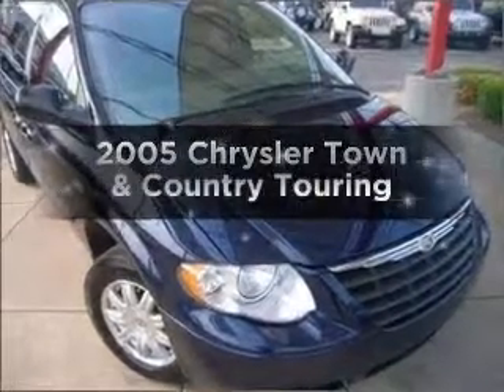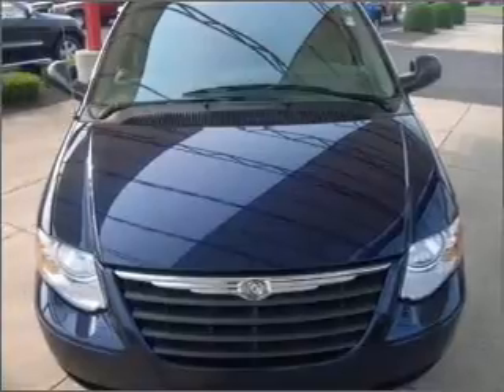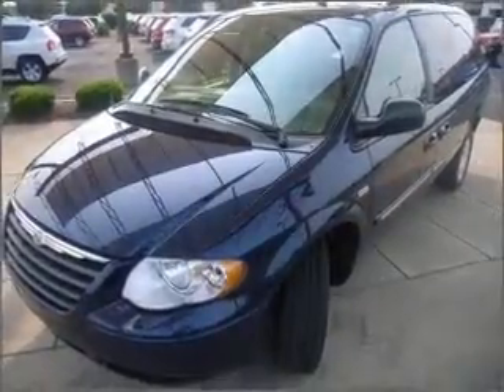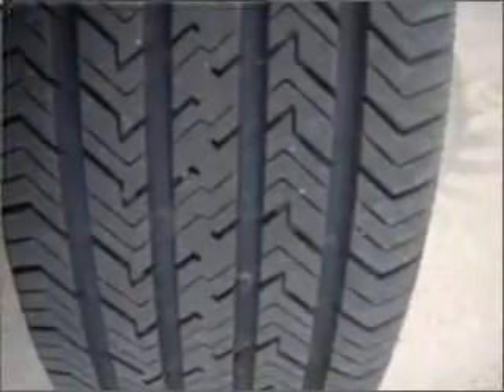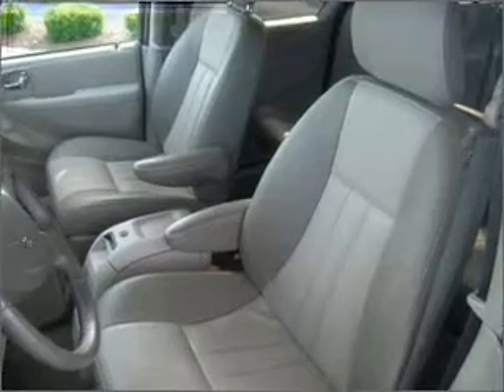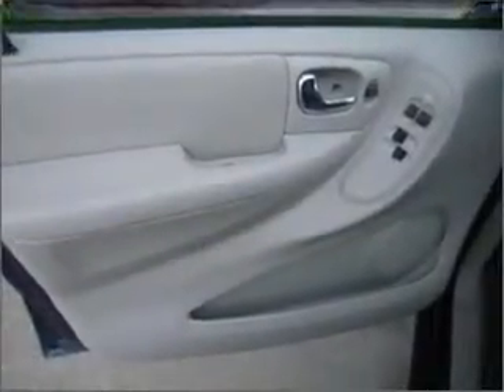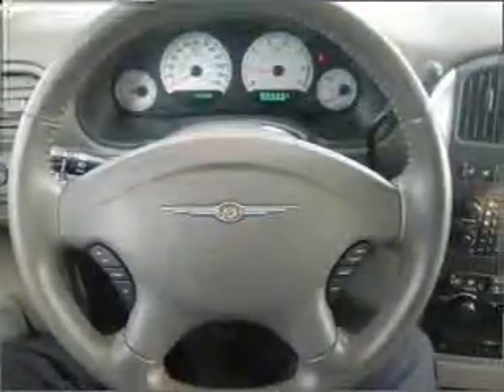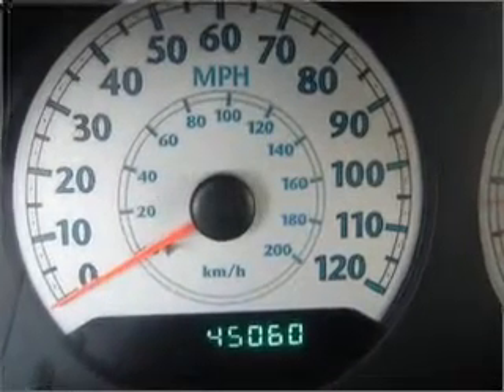2005 Chrysler Town & Country - Indianapolis IN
Year: 2005
Make: Chrysler
Model: Town & Country
Trim: Touring
Engine: 3.8 liter 6 cylinder 12 valve
Transmission: 4-Speed Automatic
Color: Midnight Blue Pearlcoat
Mileage: 44997
Address:
4505 W 96th Street 96